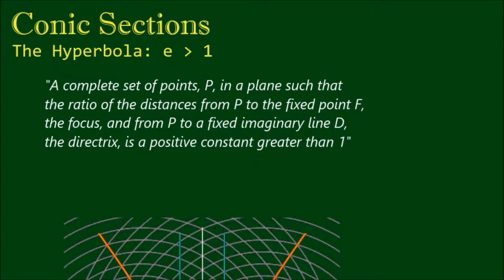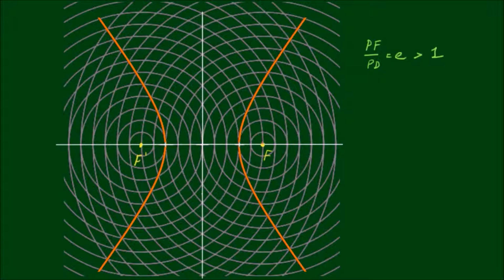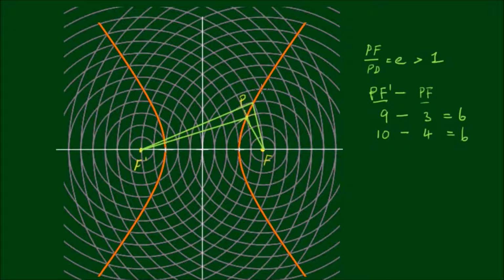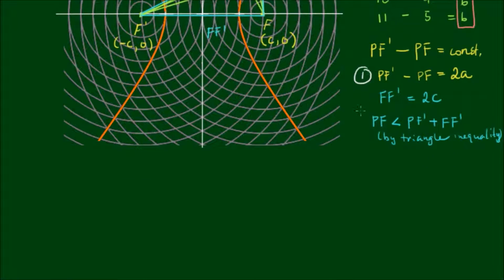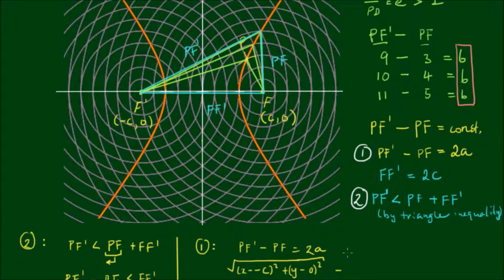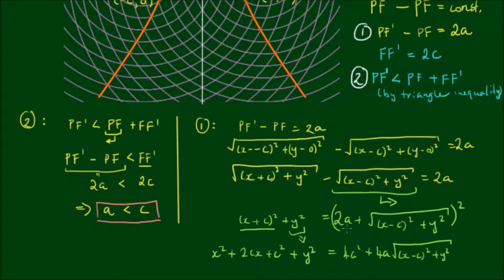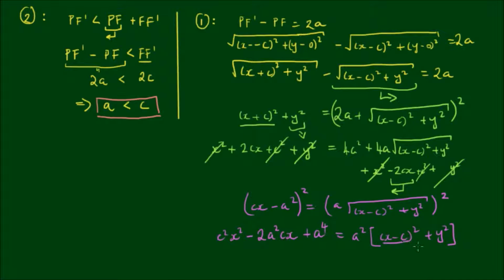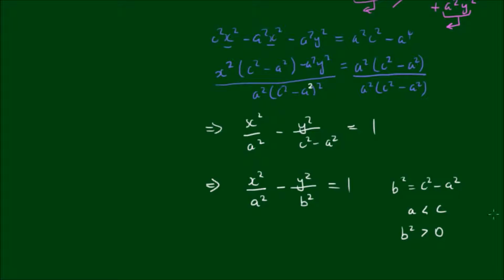Conic Sections: The Hyperbola - Part 1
A hyperbola is a type of conic section formed by the locus of a moving point P, such that the ratio (eccentricity) of its distance to a fixed focal point F, to a fixed imaginary line called the directrix D is a positive constant that is greater than 1.

Like the ellipse, the hyperbola is bifocal and therefore also has 2 directrices.

In this video, we formulate the standard equation of the hyperbola with the help of 2 geometric properties:

1. We show that the difference between the distance of a point P on the hyperbola to its nearest focus F and from P to the further focus F' is constant. (i.e. PF' - PF = constant)

2. By the triangle inequality, the distance from P to the further  point (F') is always less than the sum of the distance between the focal points and from P to the closer focal point F. (i.e. PF' is less than PF + FF')

From this, we can then use the distance formula to derive the standard equation of the hyperbola, which is:

x^2/a^2 - y^2/b^2 = 1